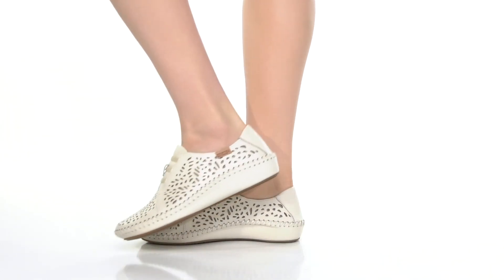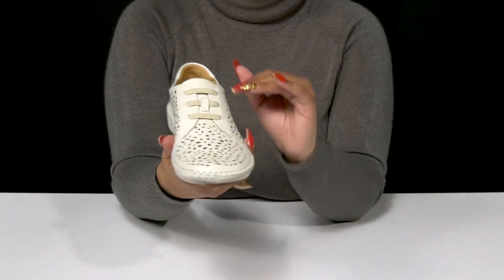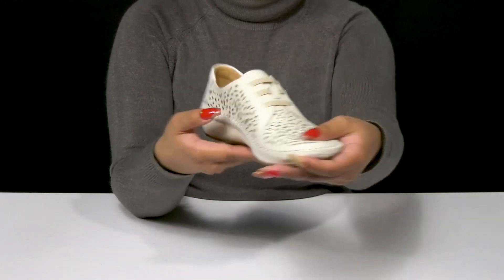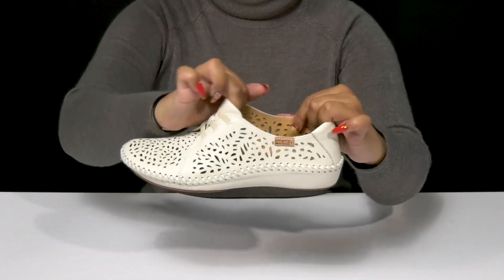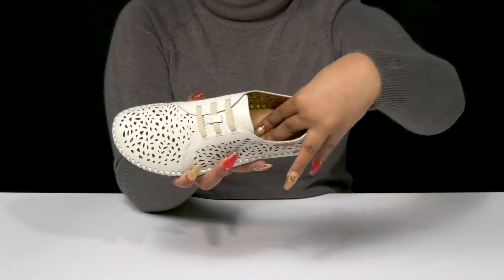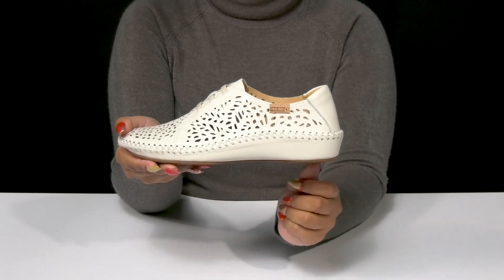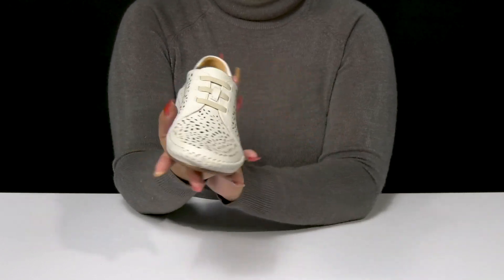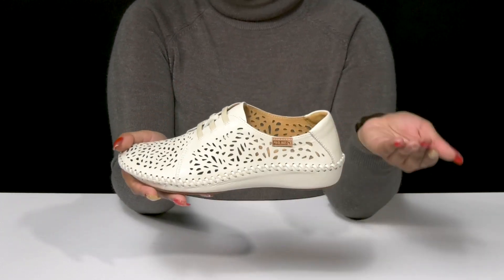Pikolinos P. Vallarta 655-4783 SKU: 9852333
Take every step in confidence and style wearing Pikolinos® P. Vallarta 655-4783 Sneakers.
Leather upper.
Leather lining and insole.
Round toe.
Cut-out detailing on upper.
Slip-on style.
Brand logo on side panel and heel.
Platform heel.
Synthetic outsole.
Imported.